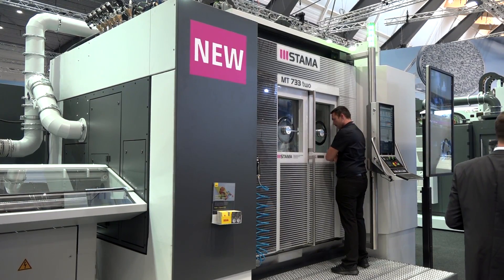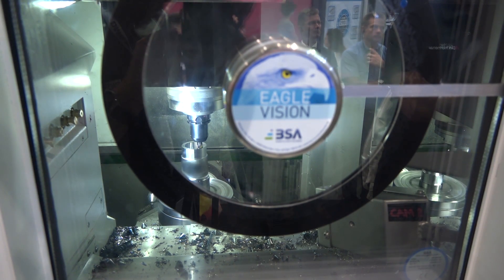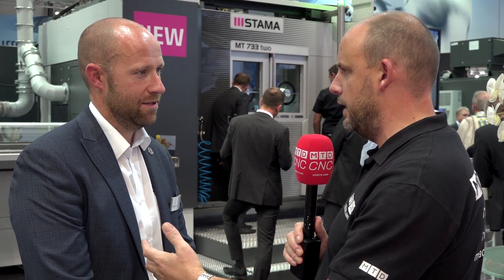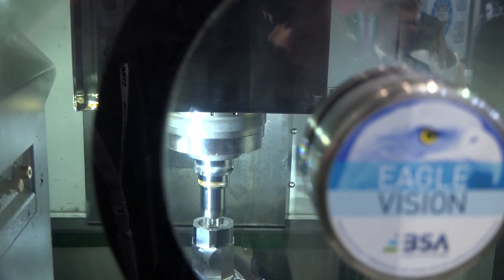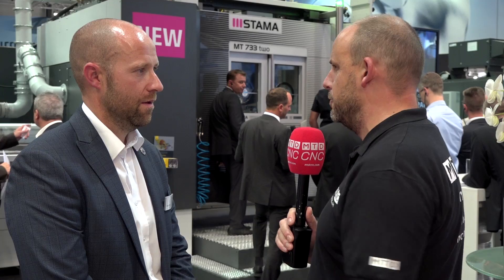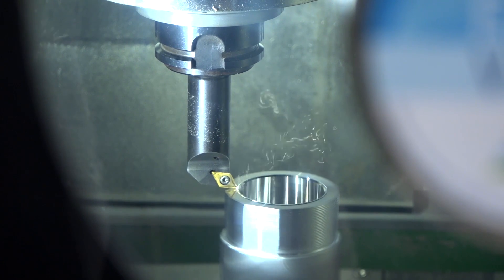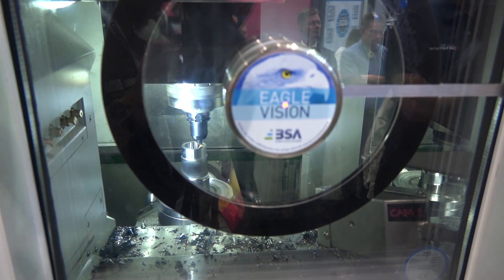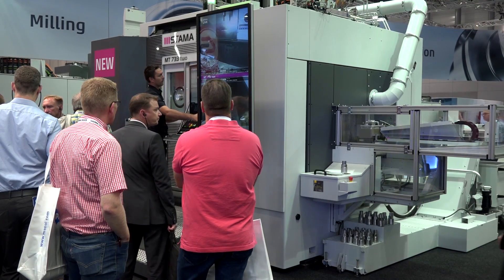Two 5 axis machines in one machine, really?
STAMA produce some of the highest quality and most efficient machining solutions available around the World. High speed, totally versatile and highly dynamic are a few words that describe STAMA. Available in the UK from ETG, their range of products offers engineers alternatives to traditional production solutions, check this one out.